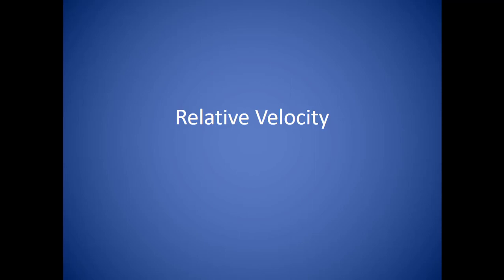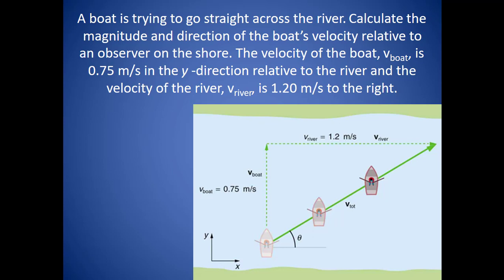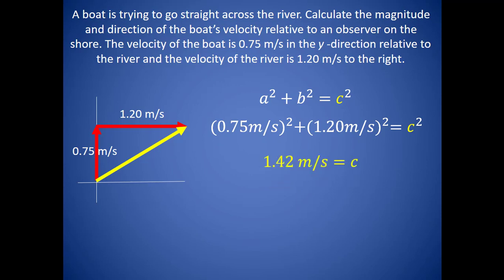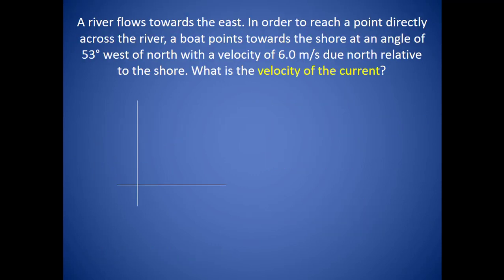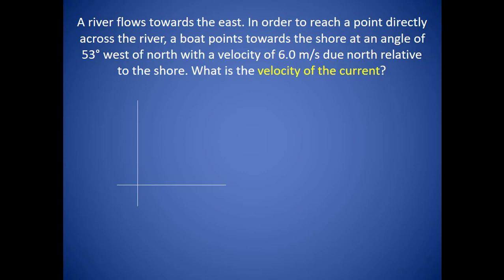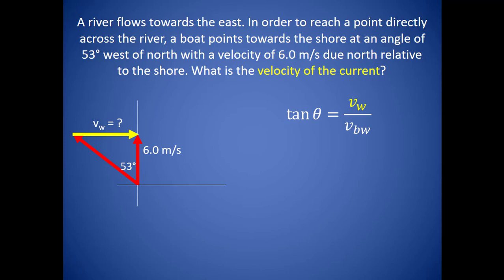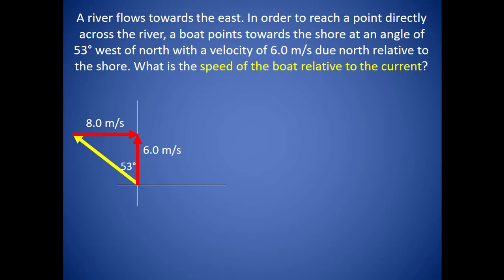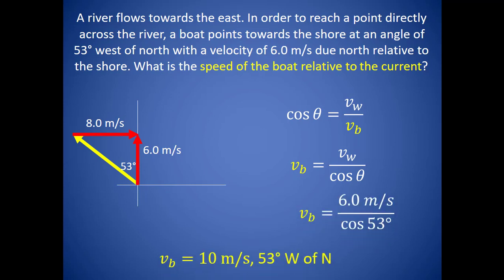Relative Velocity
Solving Relative Velocity